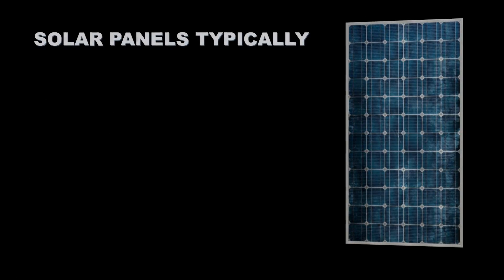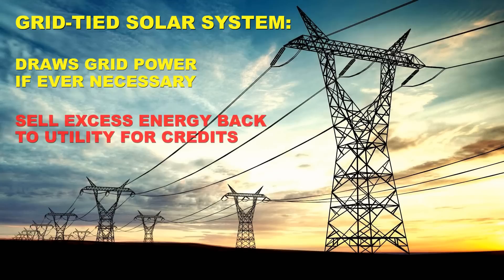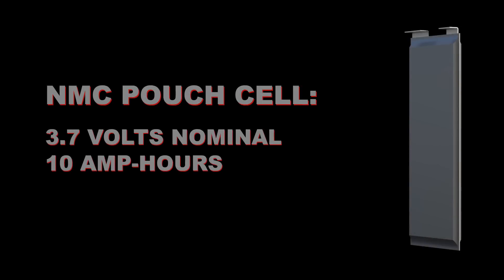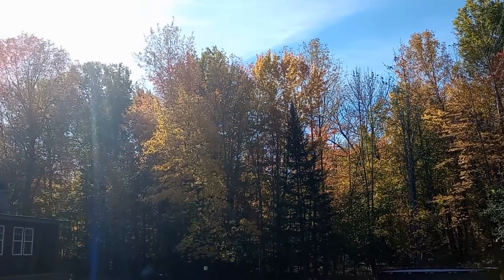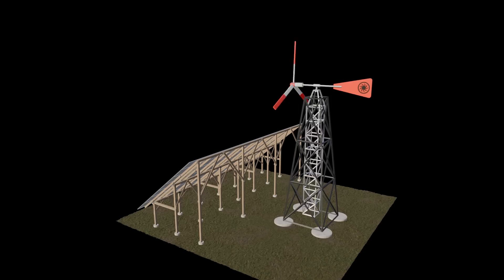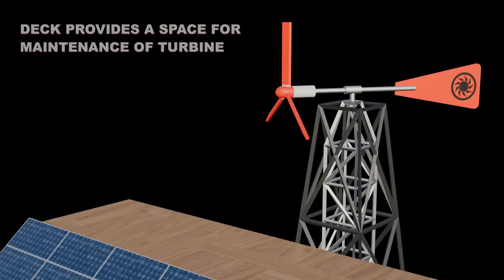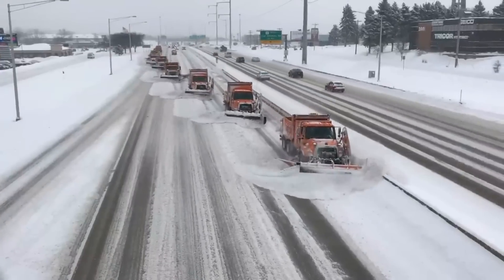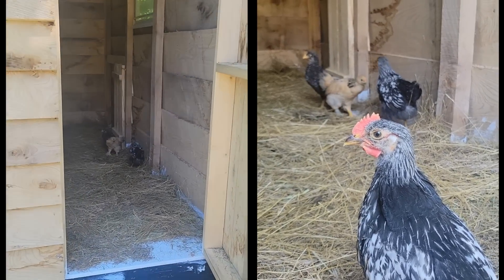Solarrolla Homestead Series 1 - Off-grid Solar Array Build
See our off-grid solar array build, plans for future expansion, and introduction to the Solarrolla Freedom Farm.

Title: BACK TO THE WOODS
Artist: Jason Shaw

Title: CHASIN' IT
Artist: Jason Shaw

Title: MARATHON MAN
Artist: Jason Shaw